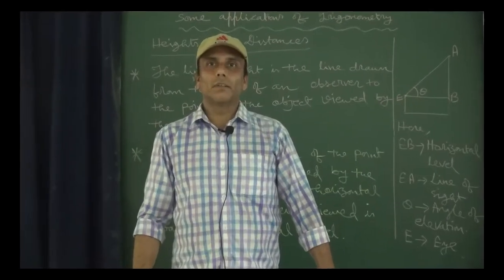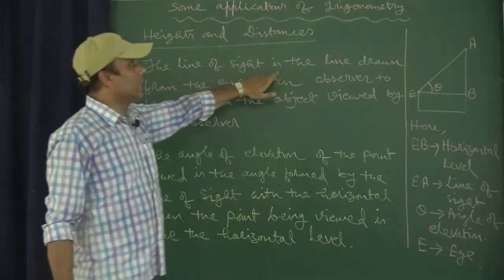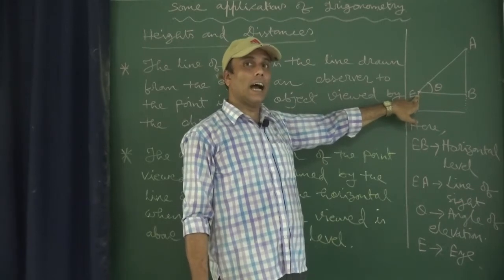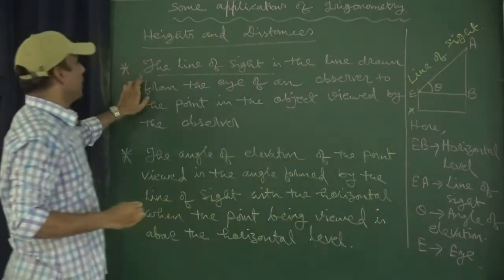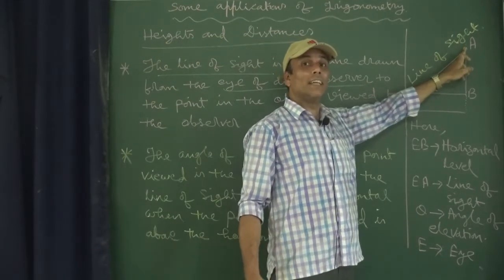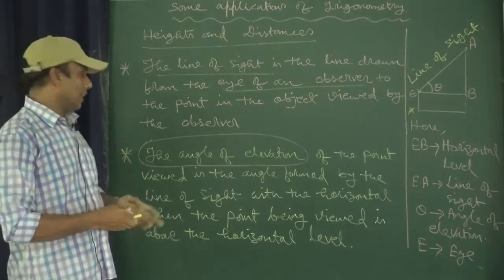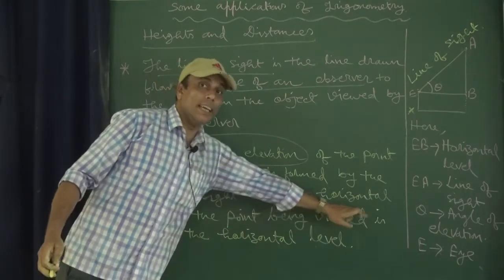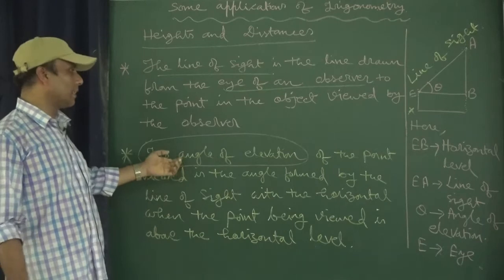Trigonometry – 2020 (Part -6) – Class X – Chapter: 8 - Sub: Mathematics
Hello students, welcome to our school YouTube Channel.
Video Title: Some Applications of Trigonometry – 2020 (Part -1) – Class X – Chapter: 9 - Sub: Mathematics
About this Video:
In this video we’ll learn from the Chapter “Some Applications of Trigonometry” about Height and Distance
Topics Included:-
1. Introduction
2. Heights and Distances
Video Title: Trigonometry – 2020 (Part -6) – Class X – Chapter: 8 - Sub: Mathematics
About this Video:
In this video we’ll learn about Trigonometry
 Definition of Trigonometry
 Formulae of Trigonometry
 Trigonometric Ratios
 Trigonometric Ratios of Some Specific Angles
 Trigonometric Ratios of Complementary Angles
 Trigonometric Identities

Topics Included:-
1. Definition of Trigonometry
2. Formulae of Trigonometry
3. Trigonometric Ratios
4. Trigonometric Ratios of Some Specific Angles
5. Trigonometric Ratios of Complementary Angles
6. Trigonometric Identities